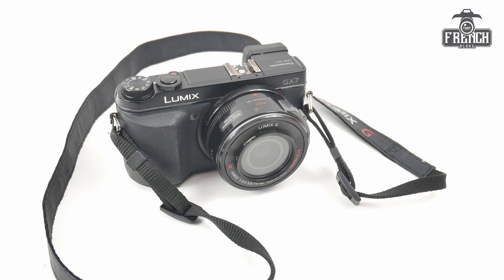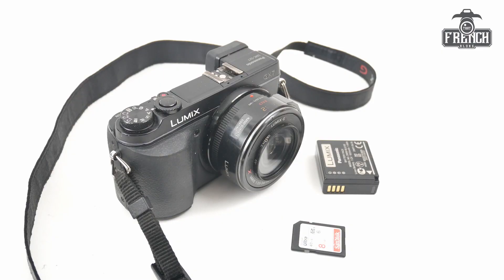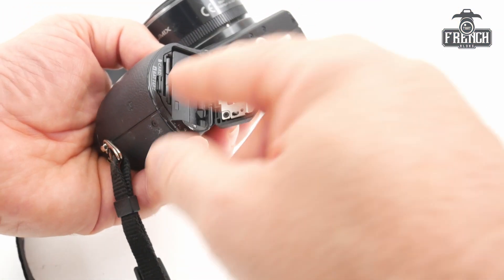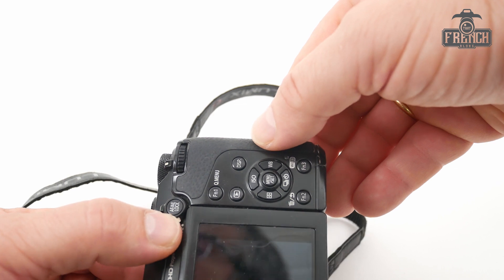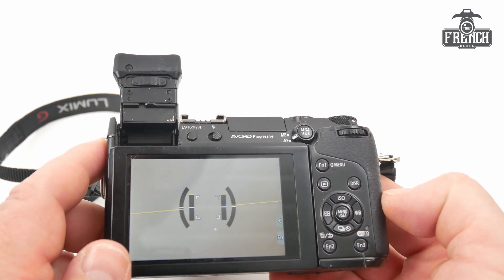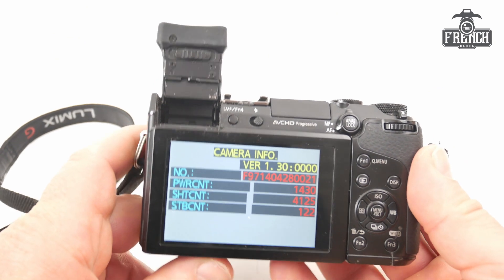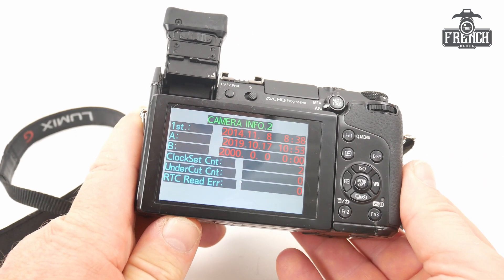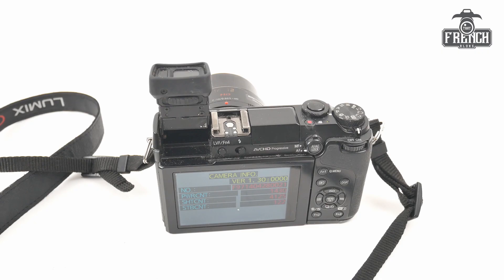Pansonic Lumix G5, G6, G7 (=G70), GX1, GX7, and GX8 Shuttercount check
Here is the sequence shown in the video:

With your camera's battery well charged, perform the following steps in sequence:
Insert a memory card into the card slot;
Turn the camera ON and take a picture;
Turn the camera OFF;
Press and hold simultaneously the DISPLAY, AF/AE LOCK, and RIGHT CURSOR buttons, while turning the camera ON;
Now, press and hold the AF/AE LOCK button together with the MENU/SET and LEFT CURSOR buttons;
Repeat the last step, that is press and hold the AF/AE LOCK button while pressing the MENU/SET and LEFT CURSOR buttons. A two-page operation history display will appear;
Press DISPLAY to toggle between the two information menus;
Write down the number next to PWRCNT. This is how many times the camera has been powered up;
Write down the number next to SHTCNT. This is the shutter activation count;
Write down the number next to STBCNT. This is the number of times the flash has fired;
Switch the camera off to revert back to normal operating mode. Congratulations, you have successfully retrieved the shutter actuations information!